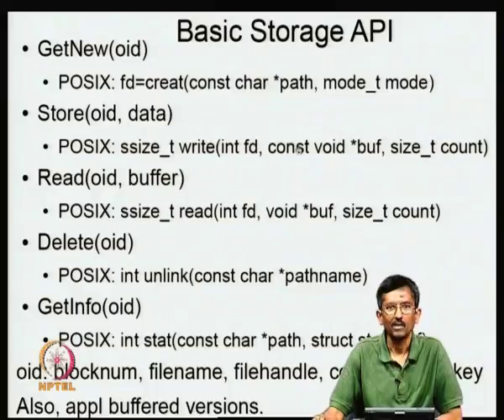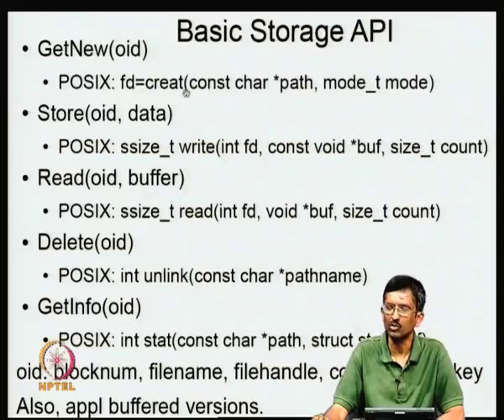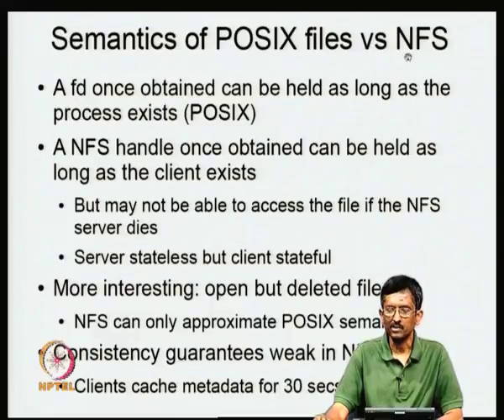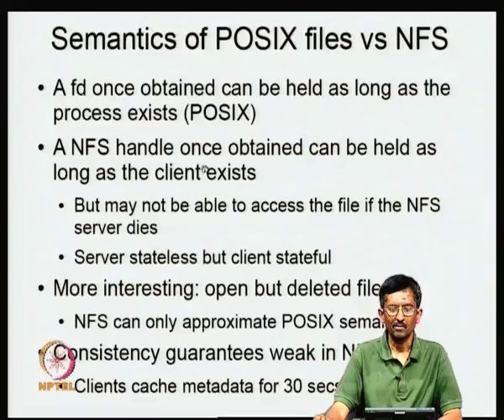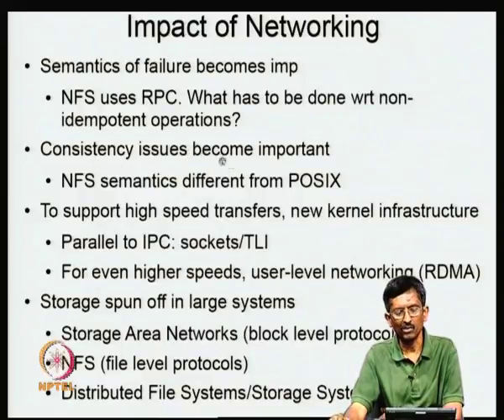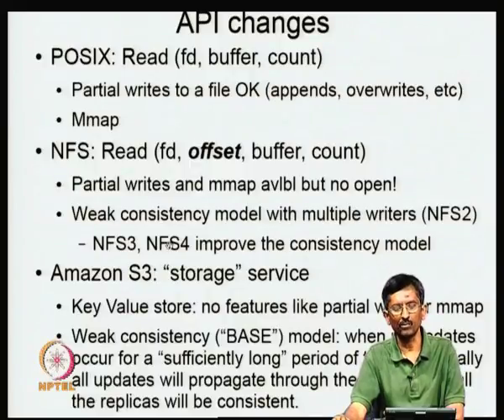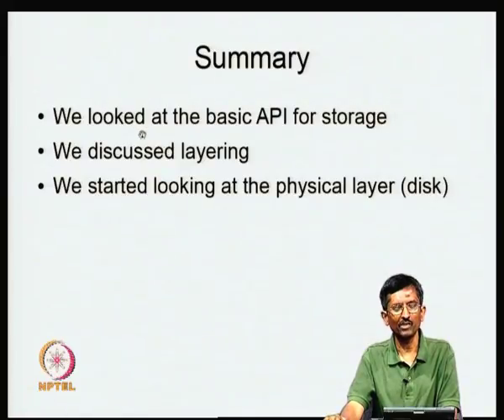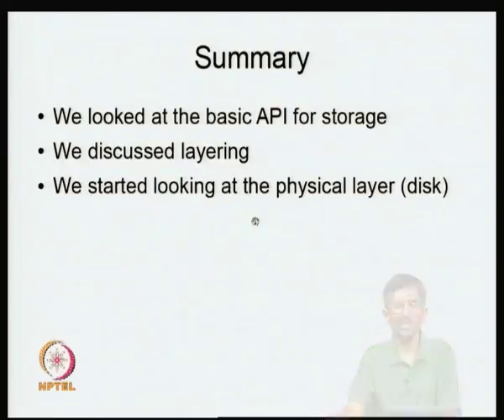Access, Architecture, Hard Disks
Courses: Storage Systems